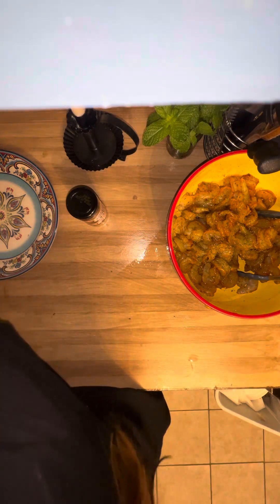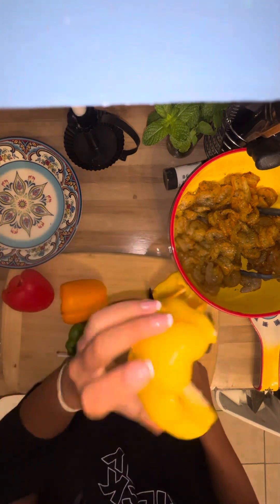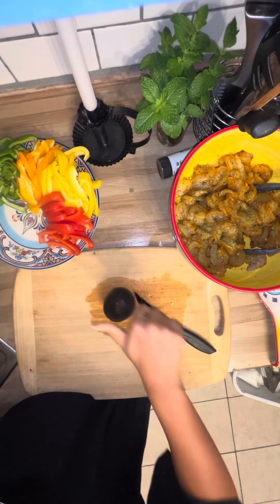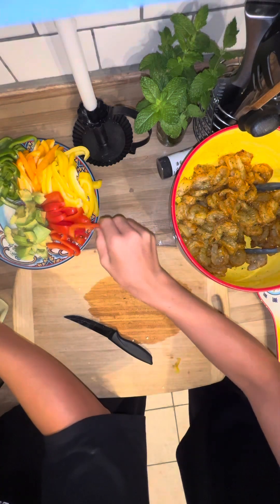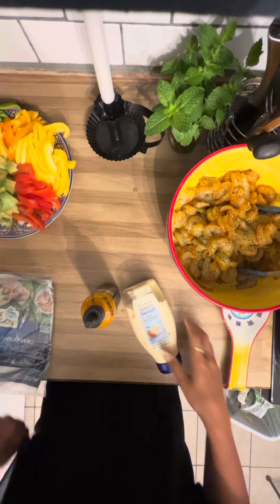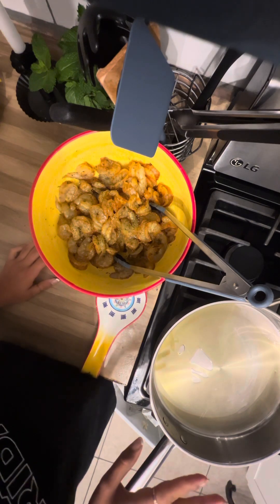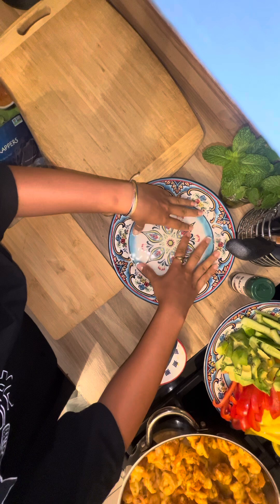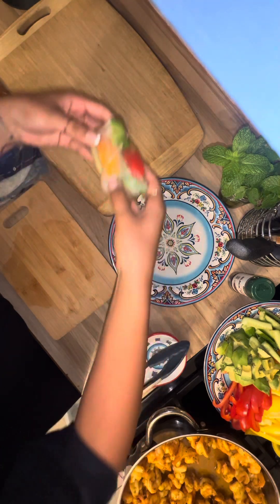spicy shrimp spring rolls 😩🧑‍🍳🦐